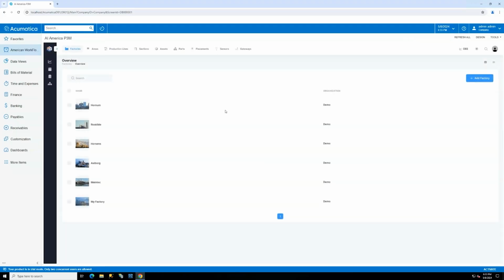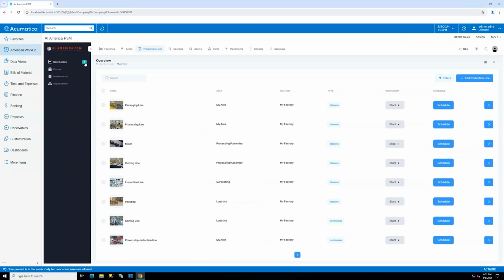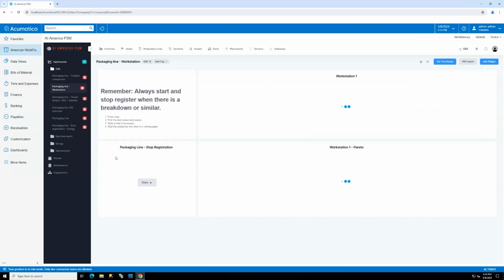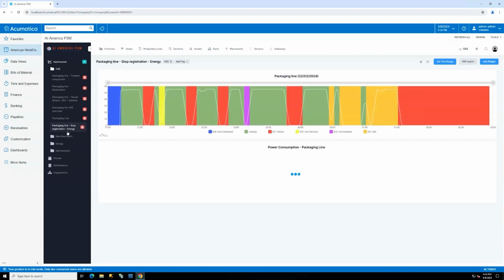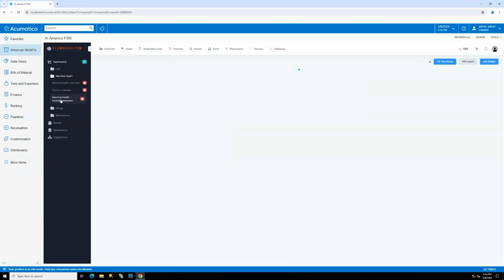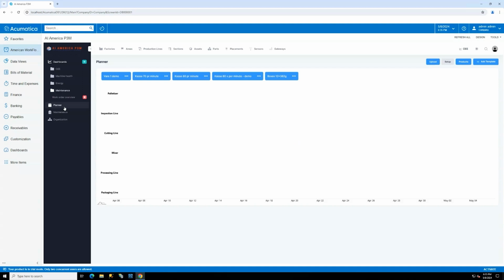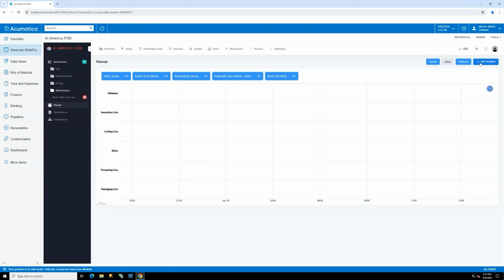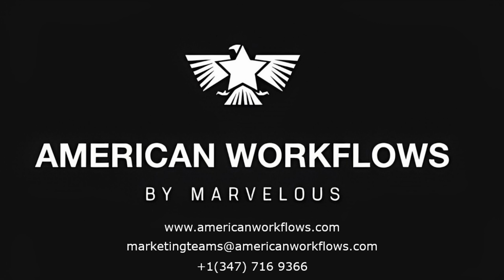AI AMERICA P3M SOFTWARE: Marine Industry Edition for Acumatica ERP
AI AMERICA P3M SOFTWARE Marine Industry Edition for Acumatica ERP: Predictive Machine Monitoring & Maintenance Management Software

1. AI America P3M Software: AI Powered Machine-Condition Monitoring and Predictive Asset/Machine/Facility Maintenance Management Software (AI Powered CMMS/EAM.)
2. The Marvelous APS Software: Advanced Manufacturing Planning & Scheduling Software.
3. Sierra Compliance and Quality Management Software: ISO, GMP, Quality, Risk and Compliance Management Software.
4. The Marvelous Social CRM Software Platform: Integrated Social Media/Email/Text Message Marketing and Sales Pipeline Management Software.
5. American Eagle No/Code Workflow Software Platform: Premier No/Code Business Process Automation Software Platform. Digitize and automate any business workflow. This platform comes with natively built-in OCR, Document Management/Records Management, Executive Dashboard and AI Module.
6. The Marvelous Low/Code Workflow Software Platform: Low/Code Business Process Automation Software Platform. Digitize and automate any business workflow.
7. The Marvelous Real Estate and Contract Management Software: Manage properties, facilities, tenants and contracts digitally.
8. American Field/Area Distribution Management Software For Food & Beverage Industry: Manage regional/local sales reps and field sales force, distribution regions with geofencing, take orders and fulfill orders digitally.
9. The Marvelous Distribution Management Software For Automotive Part Industry: Manage your automotive spare part inventory, place orders, manage sales, manage marketing, manage training of your staff and manage financials on one simple business platform. This software is designed for automotive part industry.
10. The Marvelous Process & Discrete Manufacturing Management Software.
11. American Eagle HR Management & Employee Self Service Management Software.
12. The Marvelous Project Management Software.
13. P3M Contract Management Software: Vendor/Customer contract creation, communication, renewal, automation and self-service portal software.